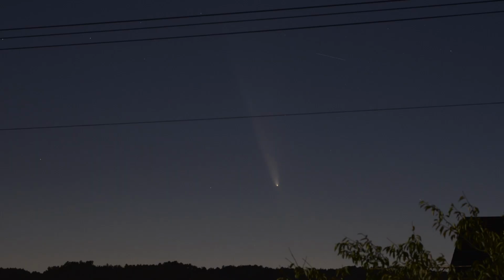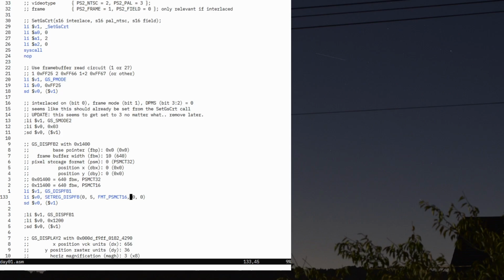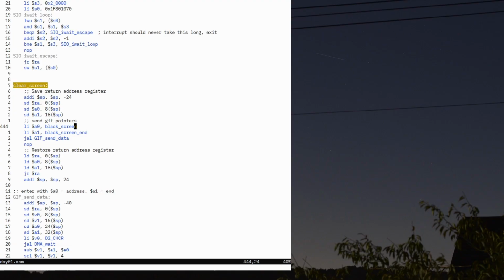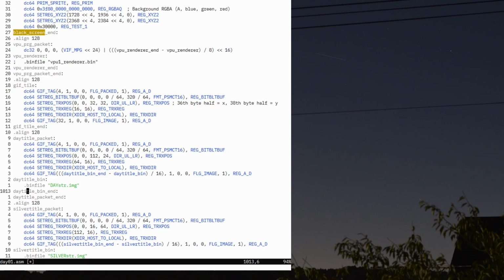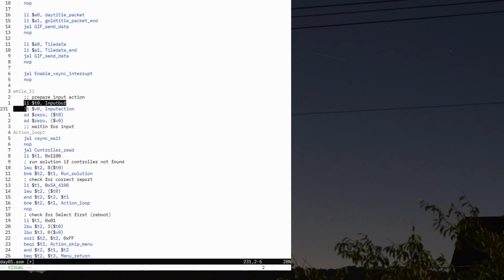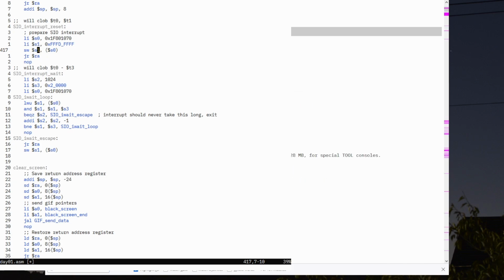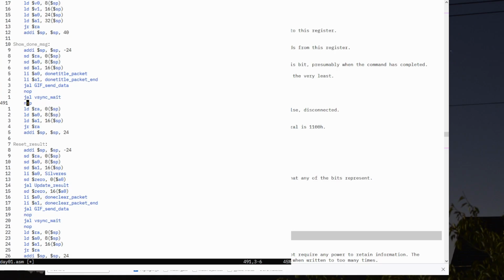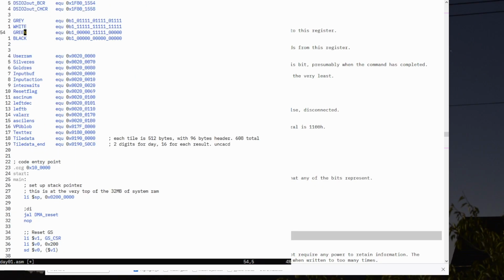Introduction to Advent of Code 2025 in MIPS ASM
A brand new series of bad videos.
This video is an introduction to my solutions for Advent of Code 2025 in MIPS assembly for the PS2, as well as a bit of a guide to programming in assembly for the PS2